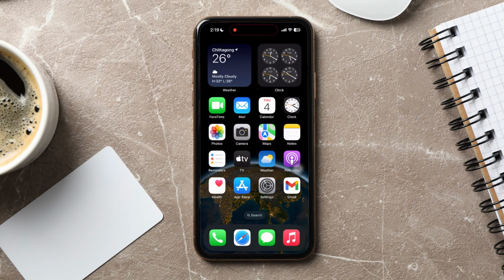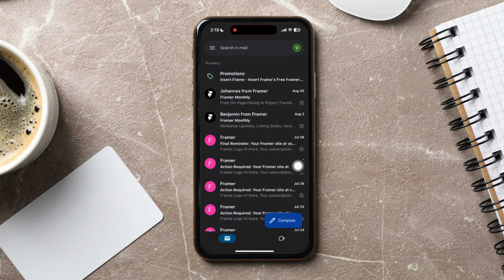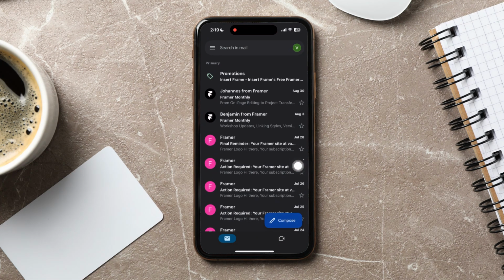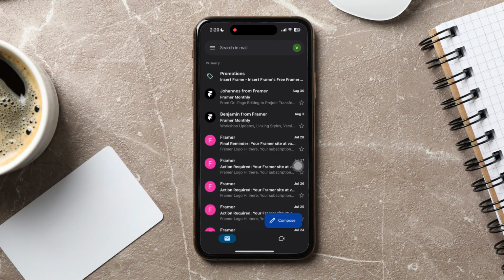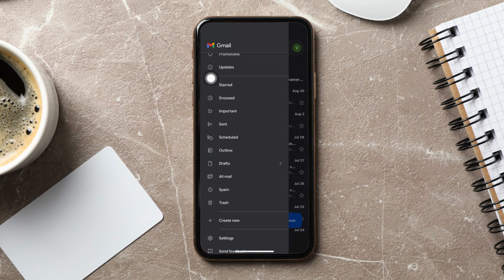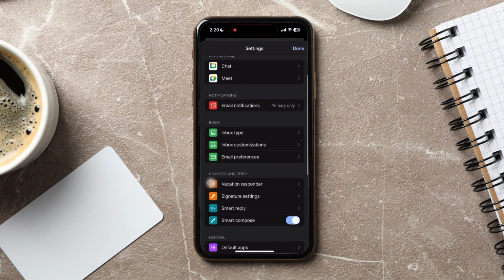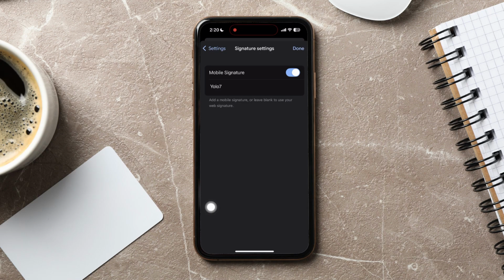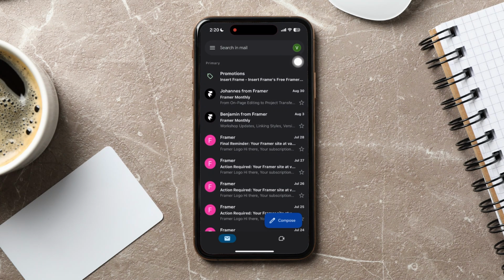How To Change Gmail Signature On iPhone 2026 (Step-By-Step Tutorial)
Here's how you can easily change your Gmail signature on your iPhone using the Gmail app. We'll go step by step through the process of accessing your signature settings, editing or creating a new signature, and making sure it appears correctly in your outgoing emails. You'll learn exactly where to find the signature option in the app's settings menu and how to customize it with your contact information, job title, or any other details you want to include. This tutorial covers everything you need to know about updating your Gmail signature directly from your iPhone, so you won't need to switch to a computer or desktop version to make these changes.